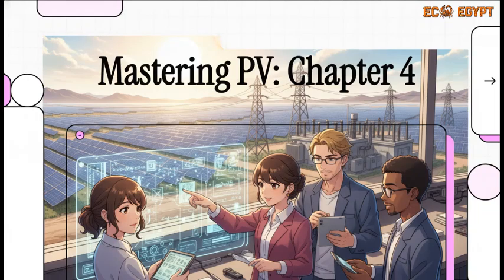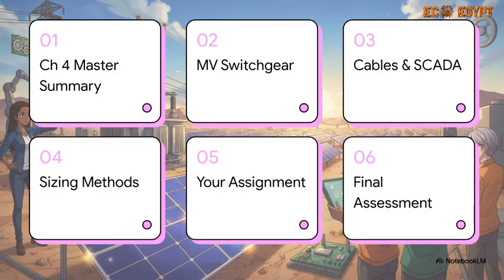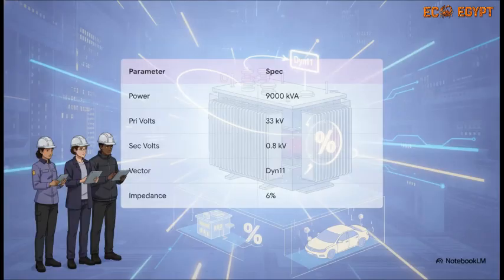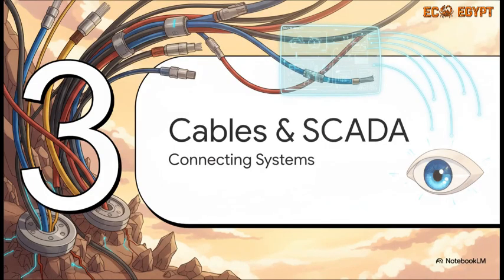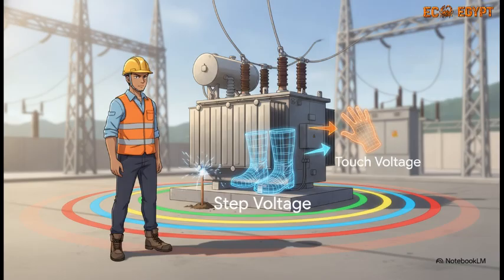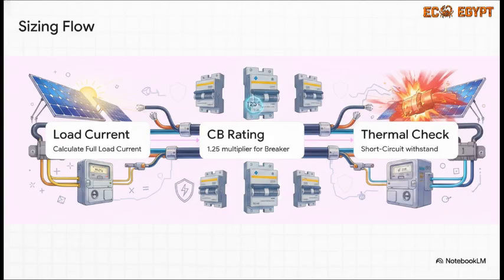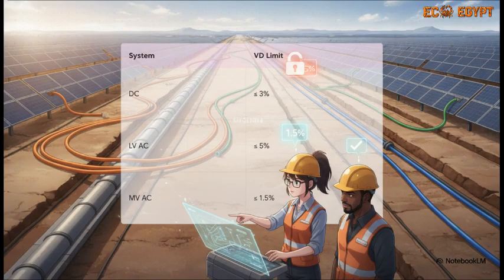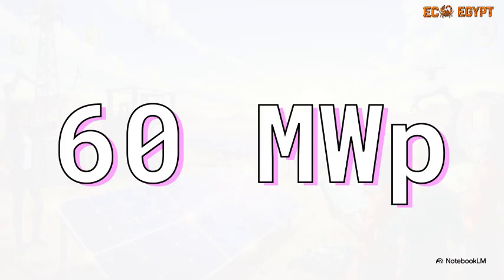21 Eco Egypt Training CH 04 Task List Intro